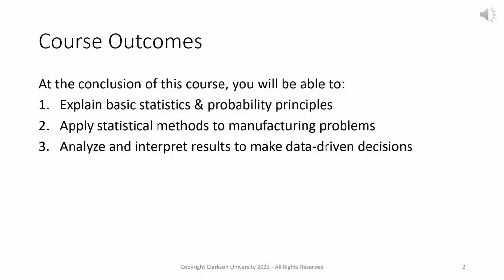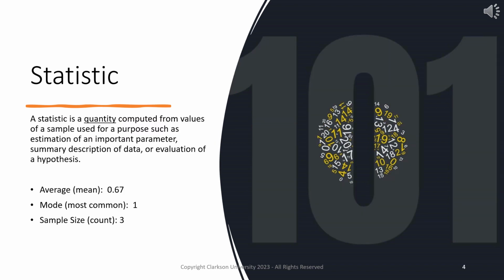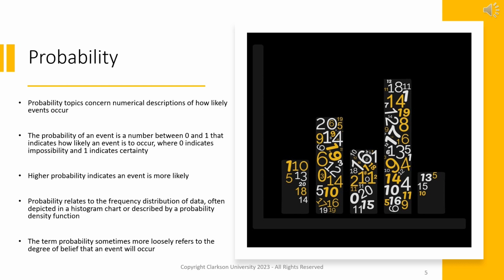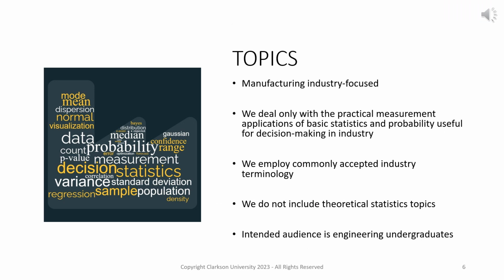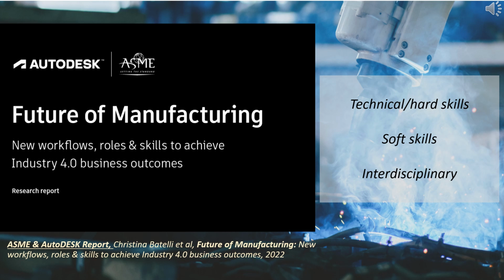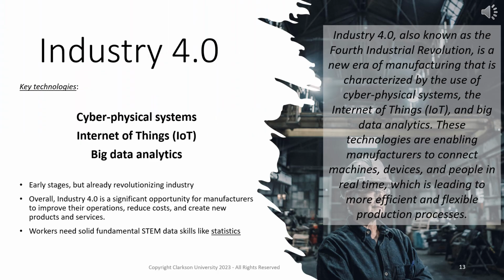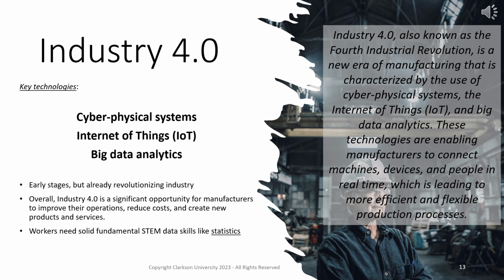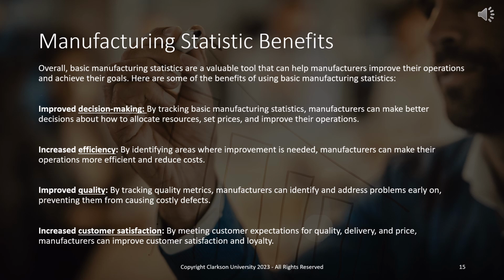Intro to Basic Statistics for Manufacturing